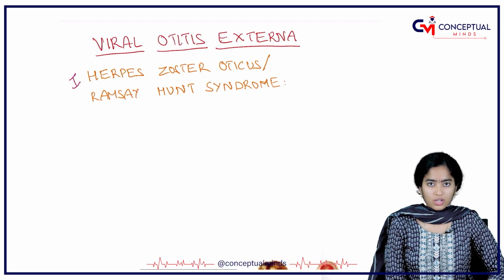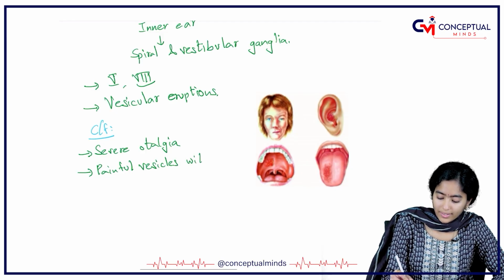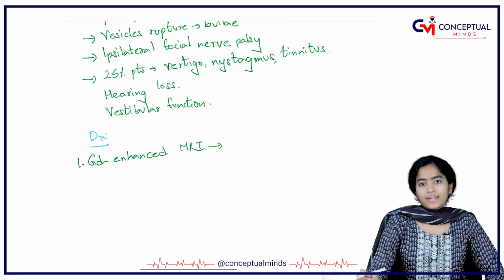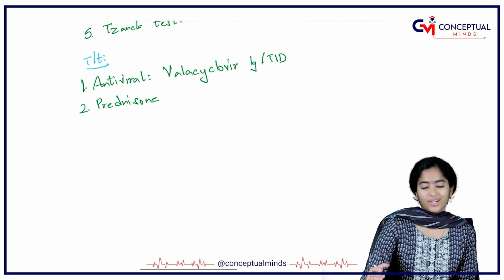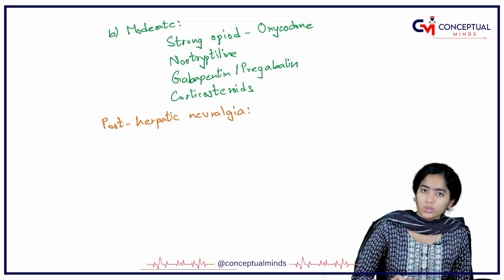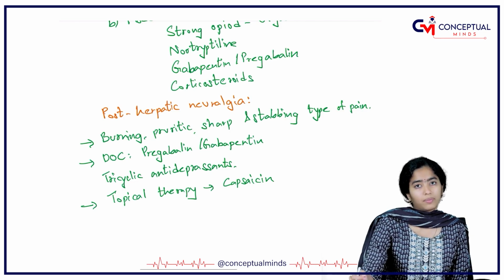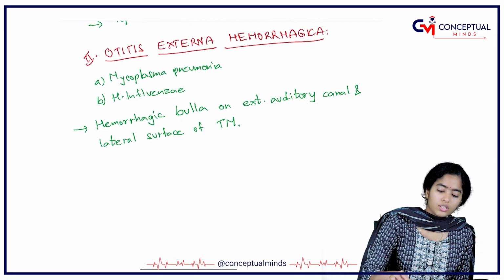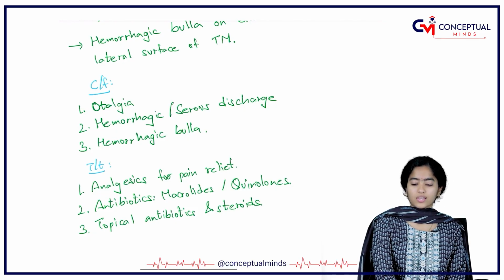6. Otitis Externa (Part 2) | Viral Otitis Externa Explained | ENT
🦠 Otitis Externa (Part 2) | Viral Otitis Externa Explained | ENT

👂 Viral Otitis Externa is an important cause of painful external ear disease and an essential topic in ENT, infectious diseases, virology, and clinical medicine. Although bacterial infections are more common, viral infections of the external ear can produce significant pain, vesicular eruptions, facial nerve involvement, and hearing-related complications if not recognized early. This is a high-yield topic for MBBS, FMGE, NEET PG, INI-CET, USMLE, and PLAB examinations. In this comprehensive Part 2 lecture, Viral Otitis Externa is explained in a simple, clinically oriented, and exam-focused manner, covering its virology, pathophysiology, clinical presentation, diagnosis, differential diagnosis, complications, and management. 🔬 Learn how viral pathogens affect the skin of the external auditory canal and auricle, producing characteristic lesions and neurological complications.

🧠 This lecture provides a detailed understanding of the common viral causes of otitis externa, including Herpes Zoster Oticus (Ramsay Hunt Syndrome) caused by Varicella-Zoster Virus (VZV) and Herpes Simplex Virus (HSV) infections involving the external ear. 🩺 The discussion explains the characteristic clinical features including severe otalgia, vesicular eruptions over the pinna and external auditory canal, burning pain, itching, facial nerve palsy, hearing loss, tinnitus, vertigo, altered taste sensation, hyperacusis, and vestibular symptoms. High-yield concepts related to otoscopic findings, audiological evaluation, differential diagnosis from bacterial otitis externa, otomycosis, acute otitis media, Bell's palsy, malignant otitis externa, and other vesiculobullous disorders are integrated with strong clinical correlations and practical case discussions.

💡 In addition, the lecture covers evidence-based management including oral antiviral therapy (acyclovir, valacyclovir, or famciclovir), corticosteroids in selected patients, pain management, eye protection in facial nerve palsy, supportive care, prevention of secondary bacterial infection, prognosis, and potential complications such as persistent facial paralysis, postherpetic neuralgia, sensorineural hearing loss, and vestibular dysfunction. This video is highly beneficial for MBBS students 🎓, medical graduates 👨‍⚕️, ENT residents 👂, infectious disease learners 🦠, neurology learners 🧠, USMLE aspirants 🇺🇸, PLAB candidates 🇬🇧, FMGE aspirants 📚, NEET PG aspirants 🏆, nursing students 👩‍⚕️, and healthcare professionals preparing for clinical practice and competitive examinations. Watch till the end for high-yield exam pearls ⭐, clinical insights 🔍, and frequently tested concepts related to Ramsay Hunt syndrome, viral ear infections, facial nerve palsy, external auditory canal disorders, and clinical medicine.